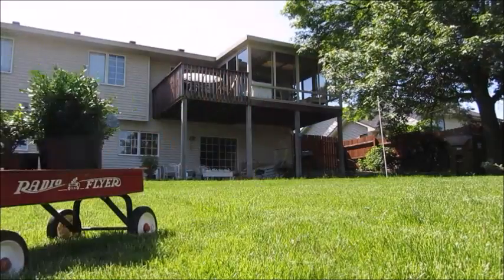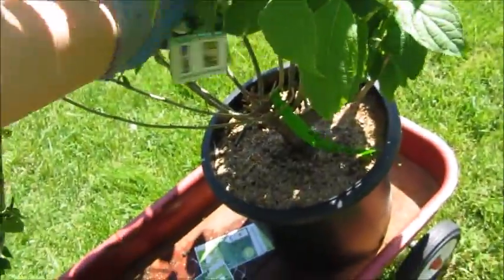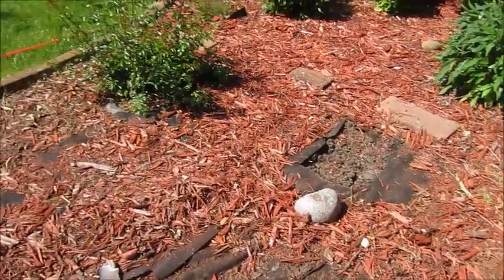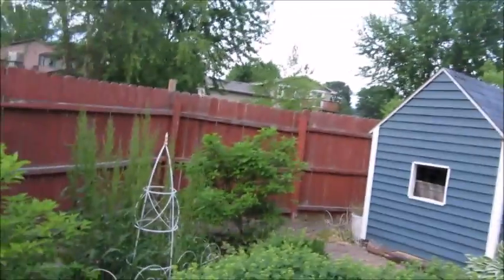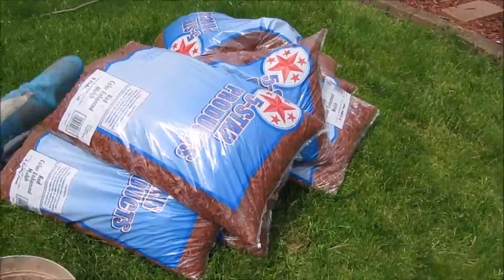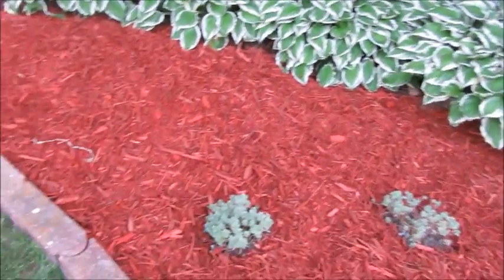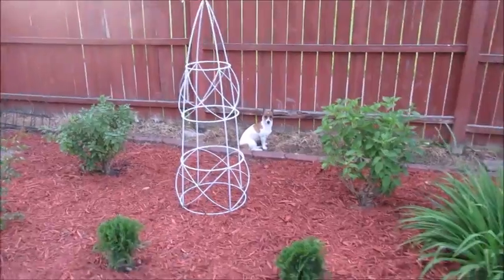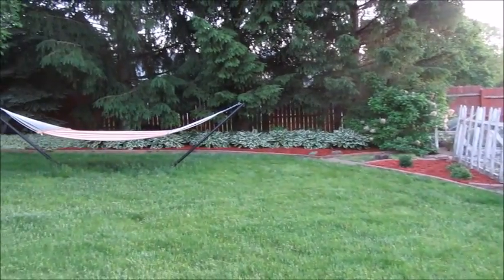Garden Makeover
Hi There!  Today I am taking out into my backyard as I work on giving my garden a makeover.  New plants, mulch and a brand new look.